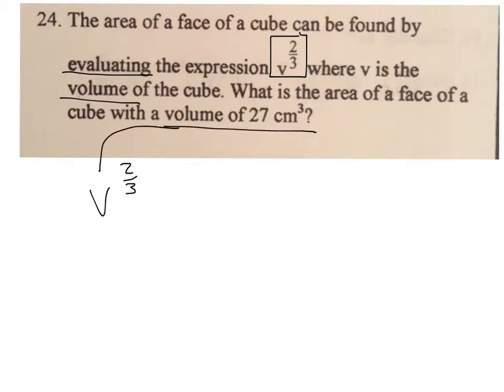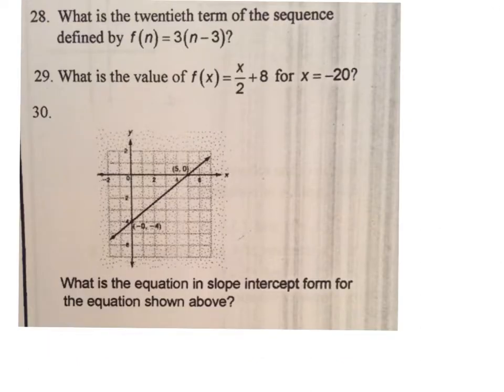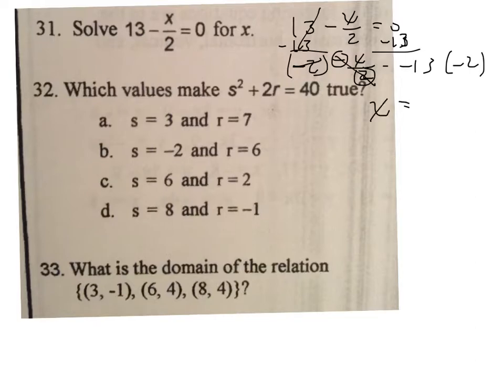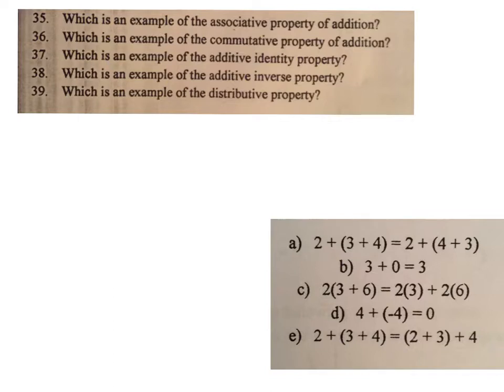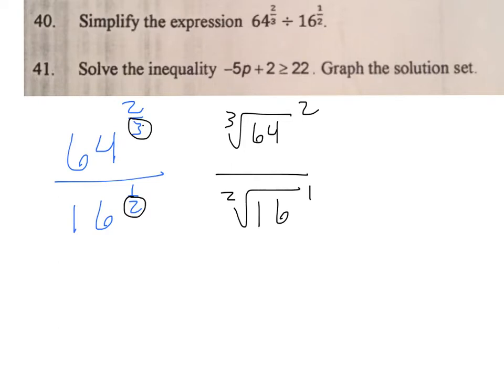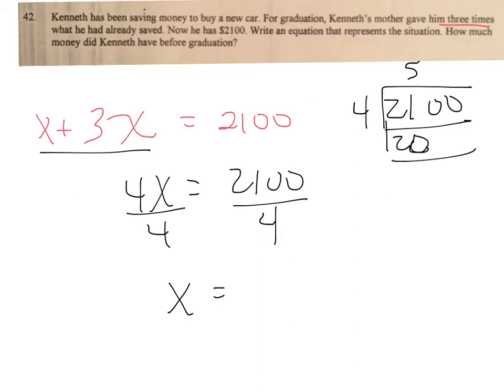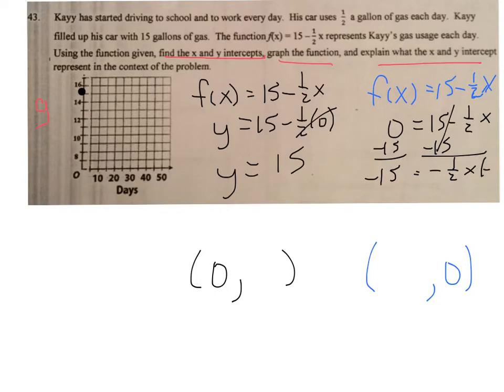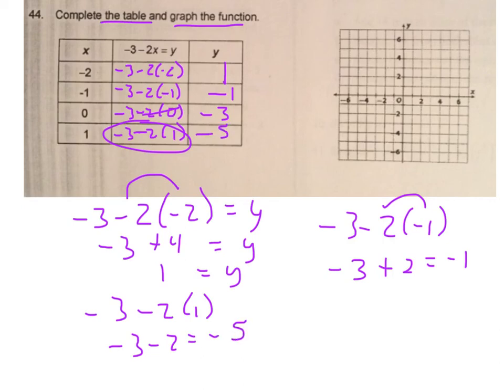Midterm review algebra 1 part 2